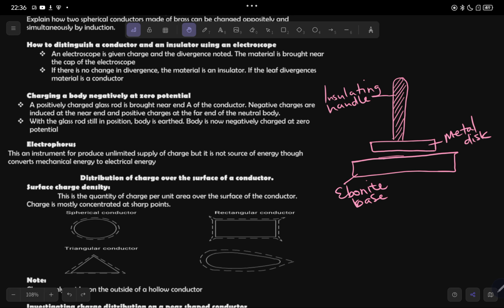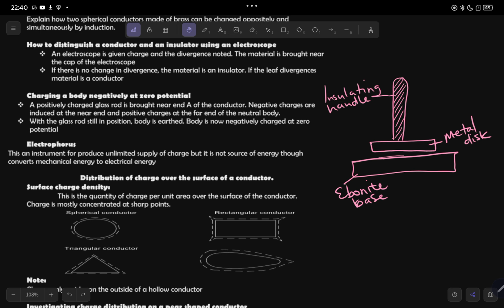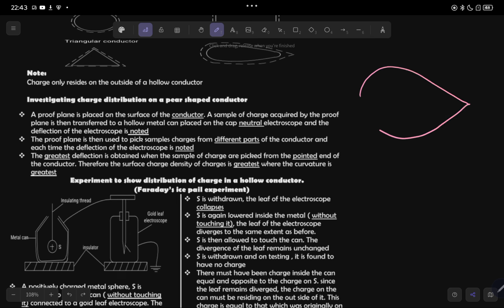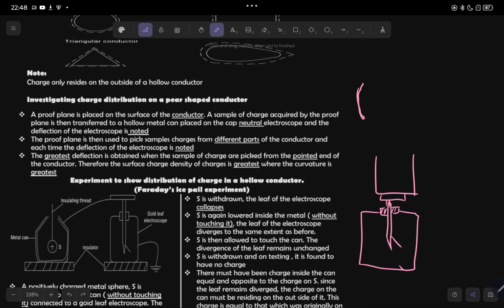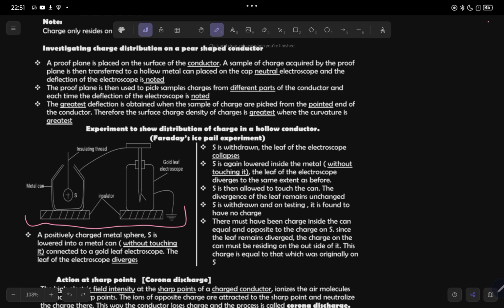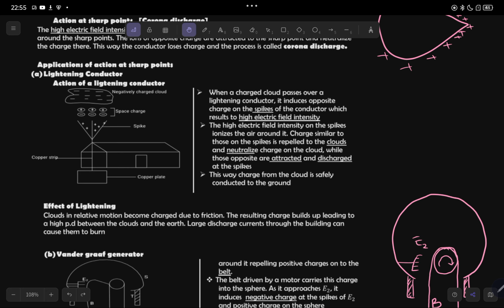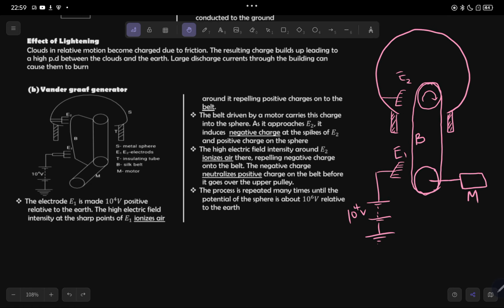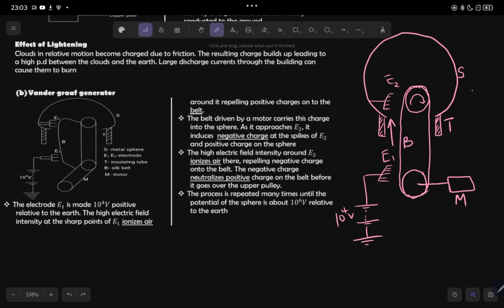A LEVEL PHYSICS - Electrostatics - Episode 1B - Introduction